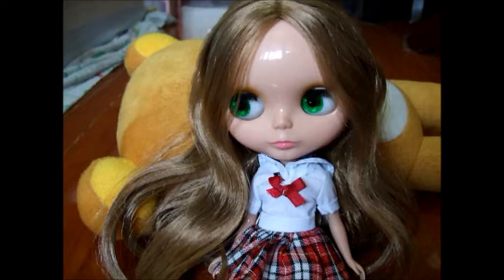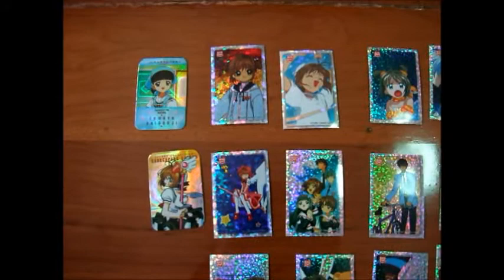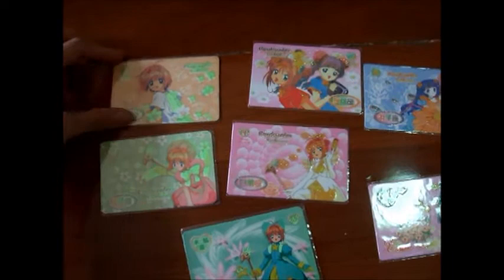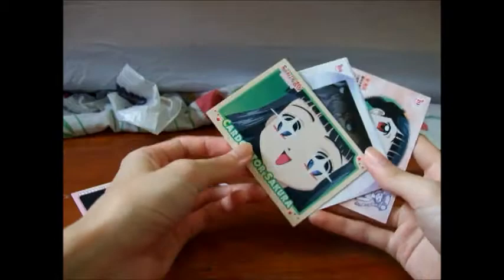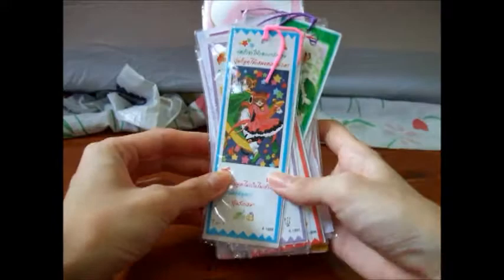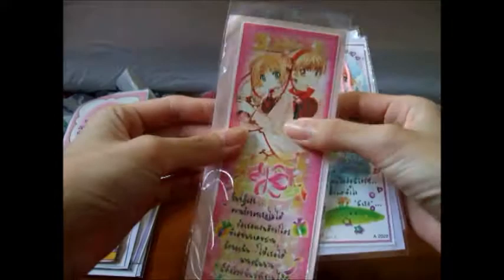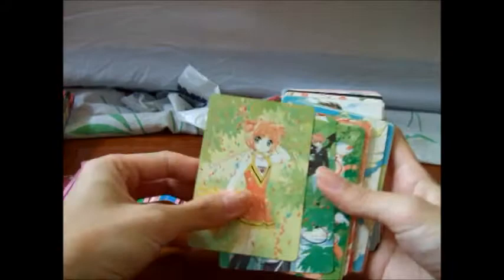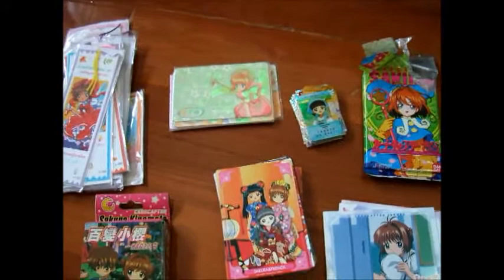My Card captor Sakura collection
my collection when i was young. i love this anime so much.